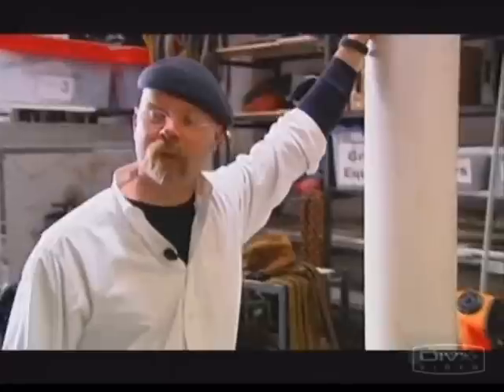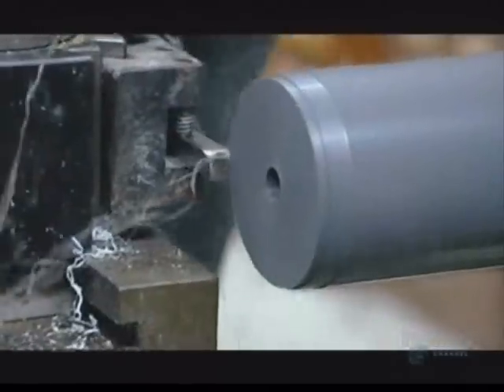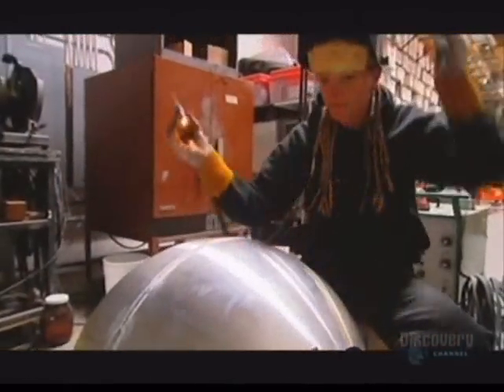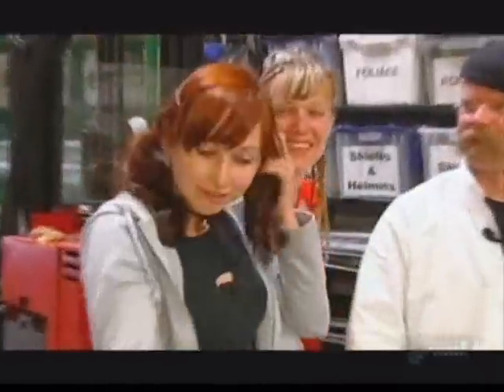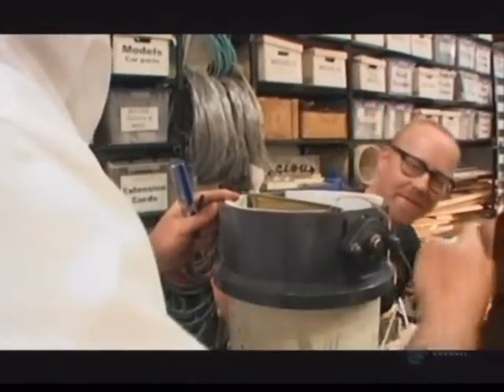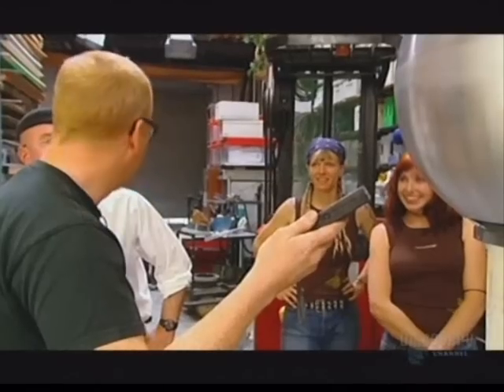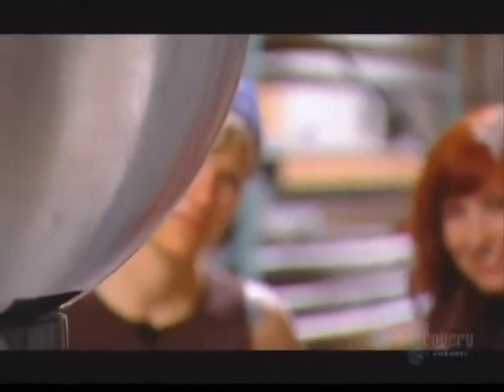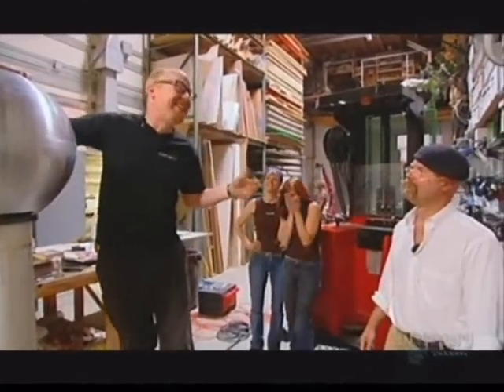Mythbusters Van de Graaff generator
The Mythbusters build a Van de Graaff generator